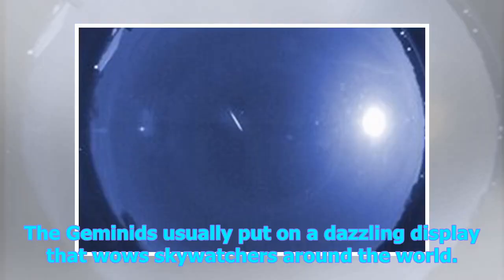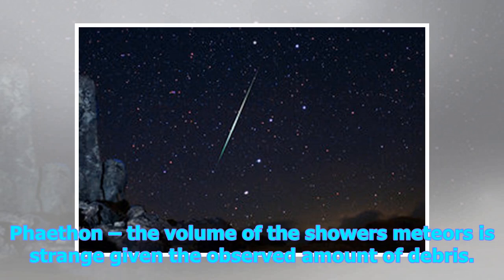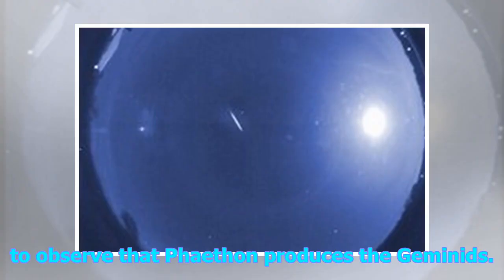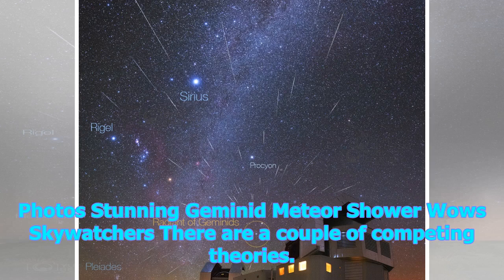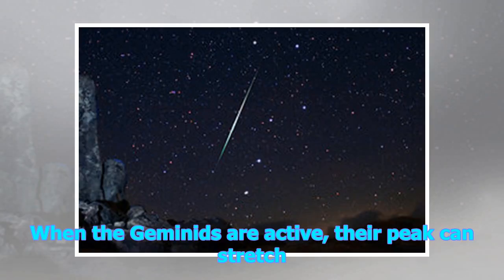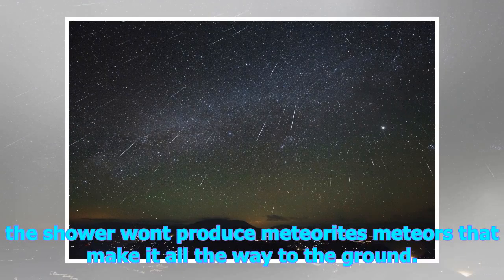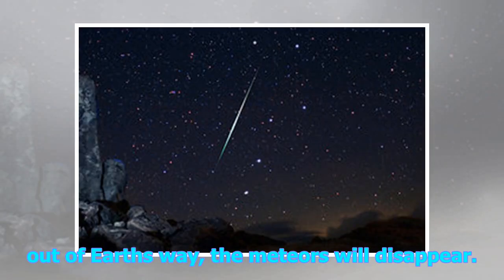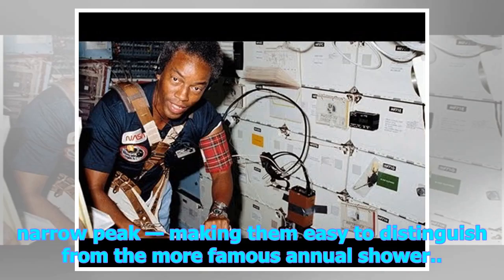News Today | Geminid meteor shower: dust from an asteroid